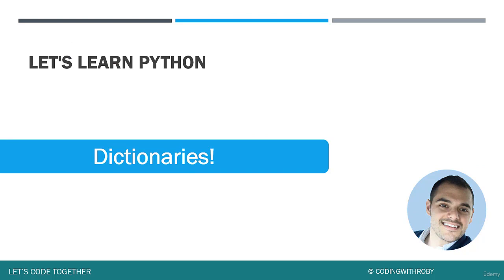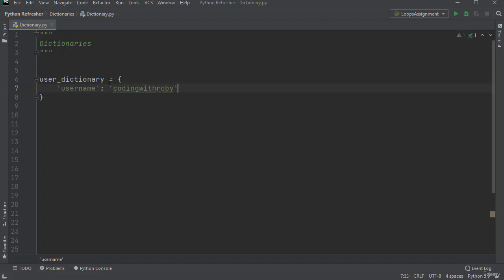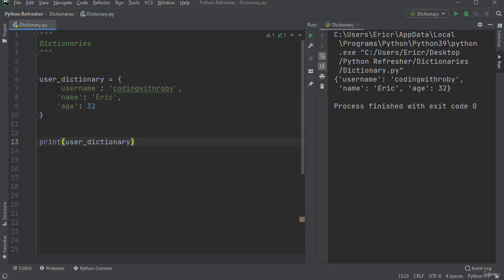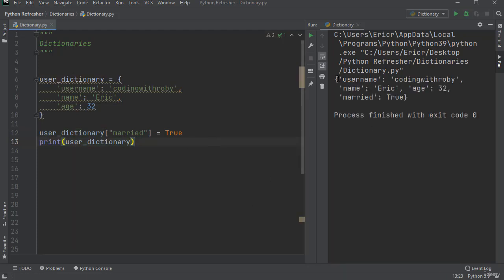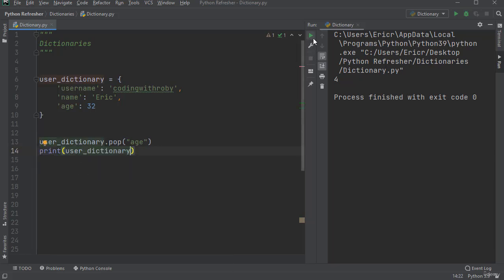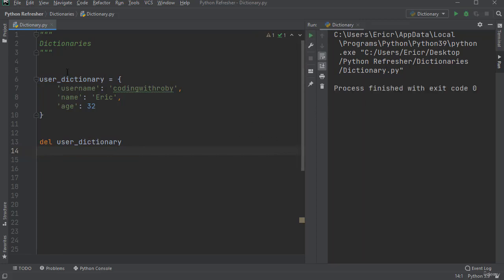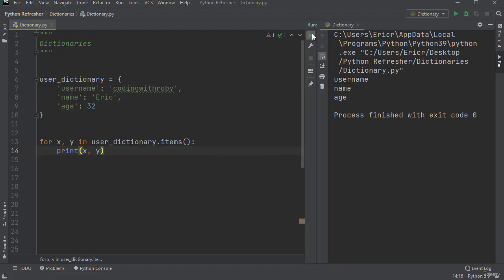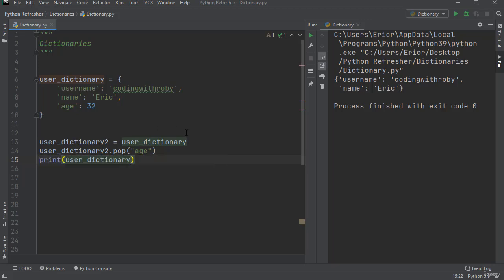022 Dictionaries in Python